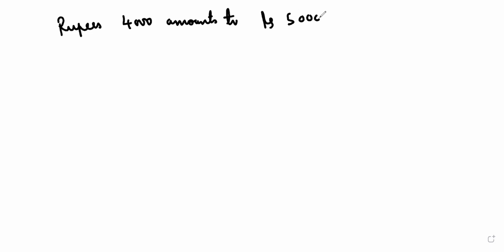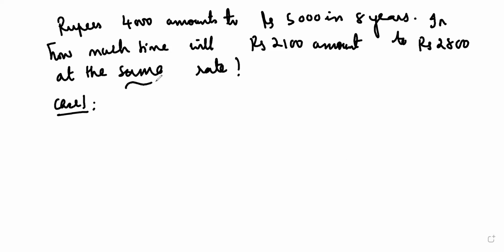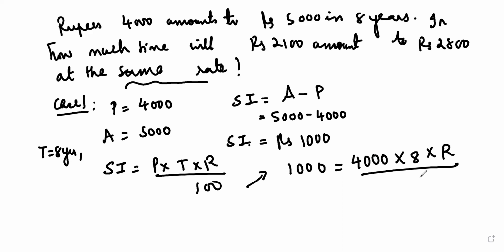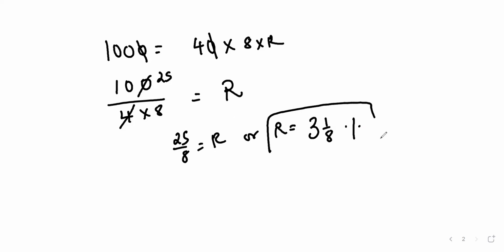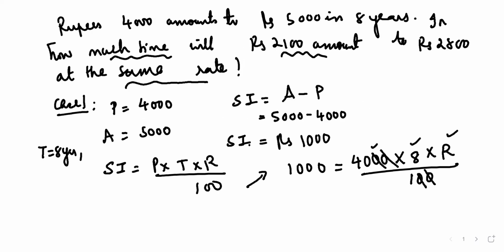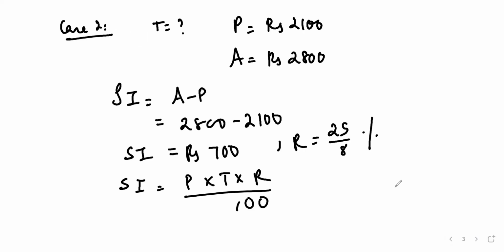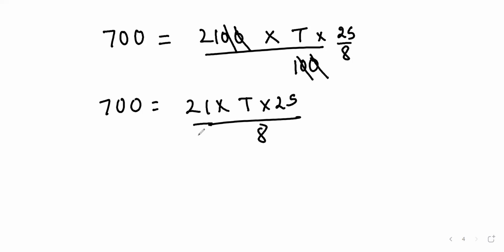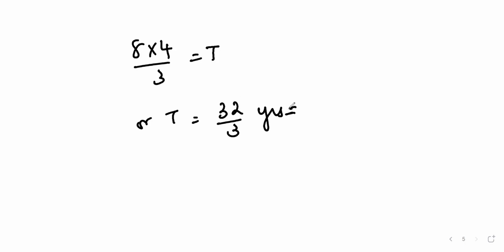7n8 Maths UT2Rev 3Dec2023 simple int